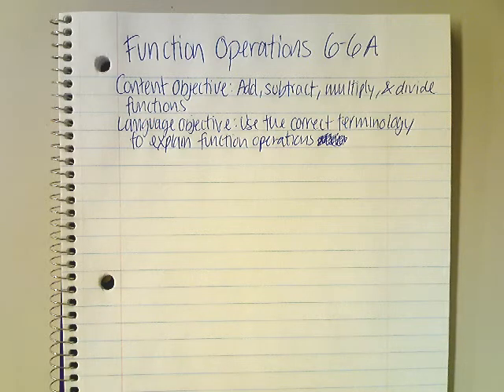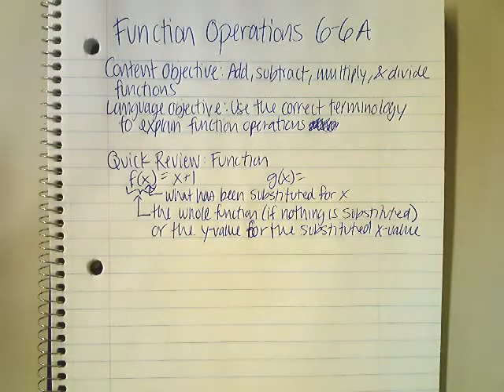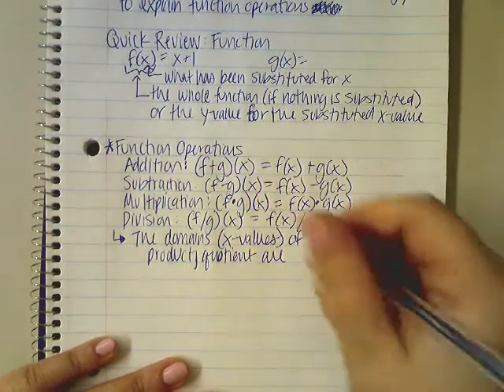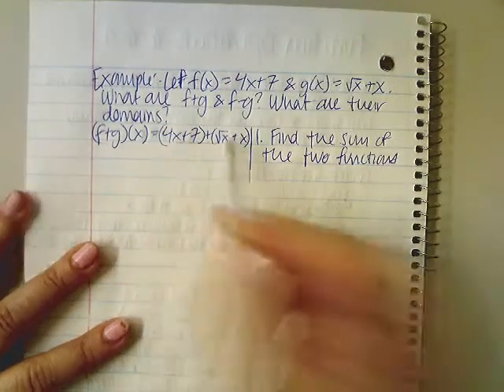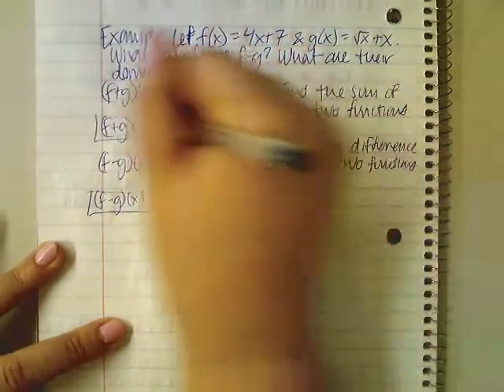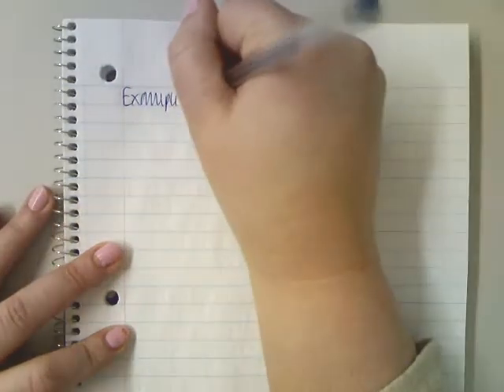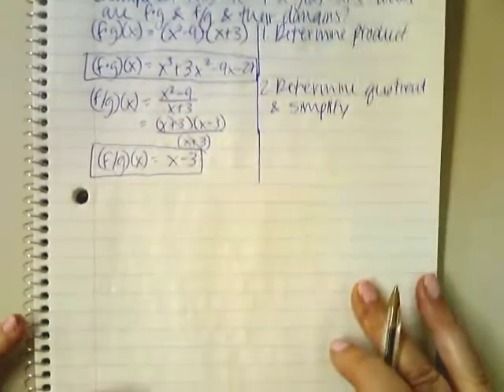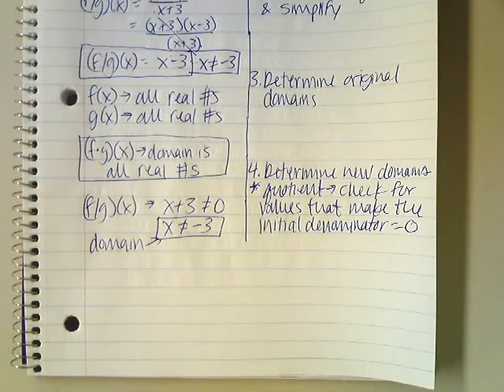Function Operation Notes 6 6A